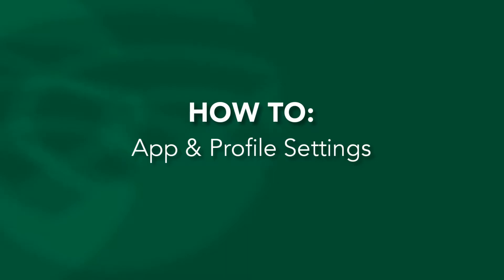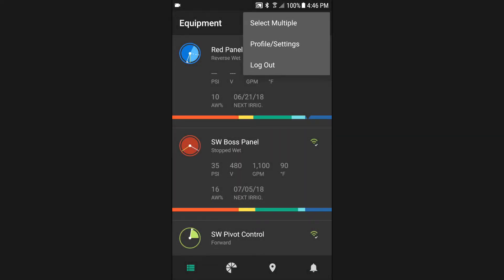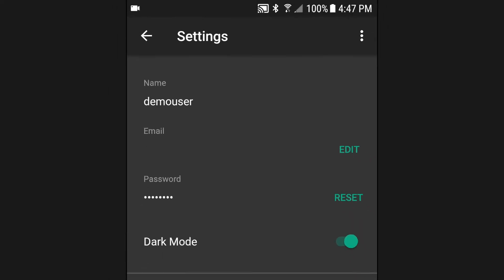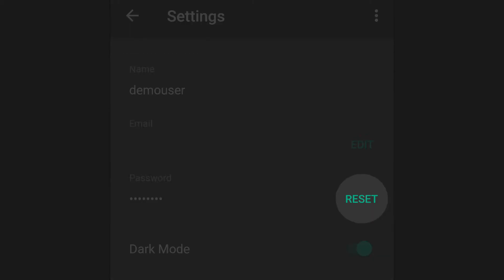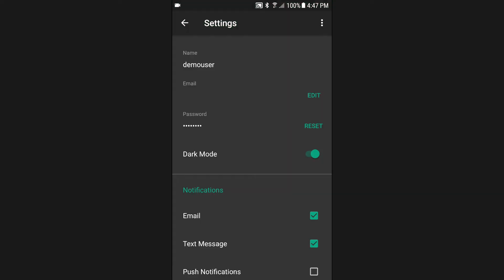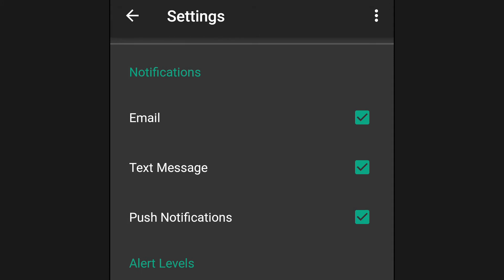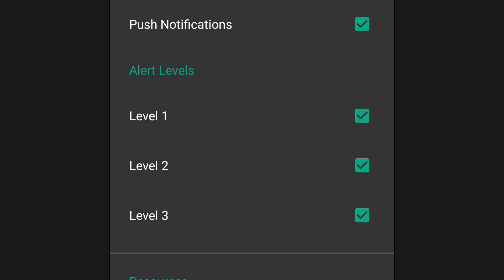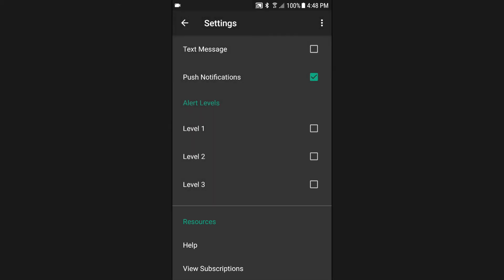FieldNET Mobile "How To" Series: App & Profile Settings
The FieldNET mobile app is fully customizable. In this “How To” video, we explain how you can make it fit your specific needs.